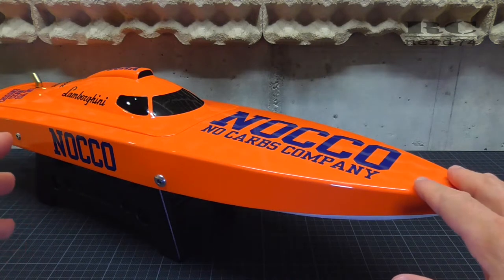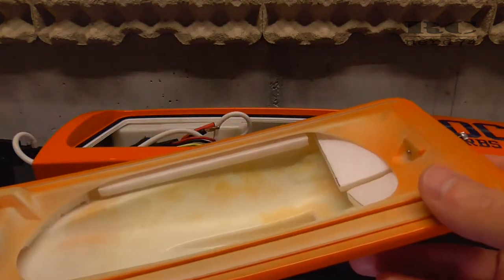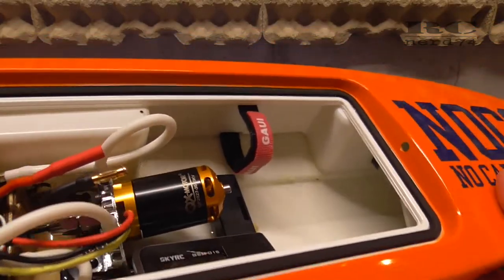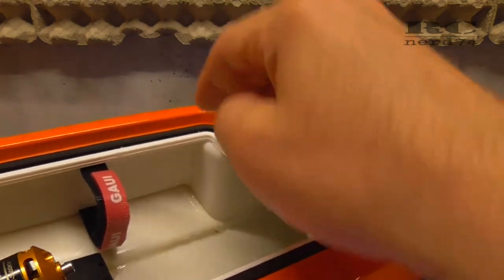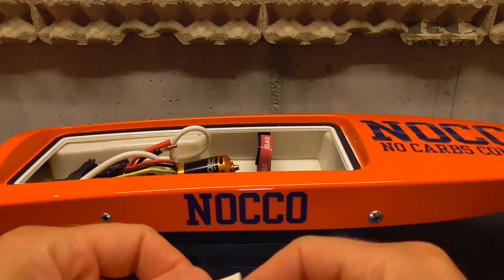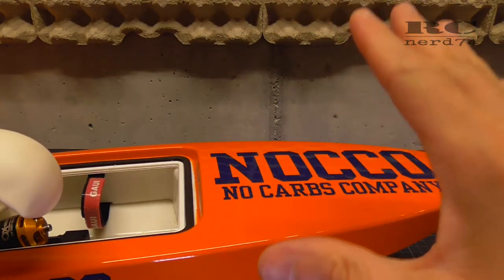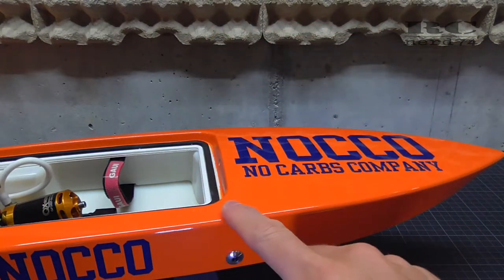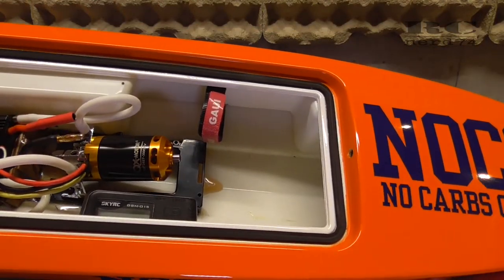JOYSWAY ROCKET 26 BRUSHLESS | UNSINKABLE MOD & GPS TEST RUNS ON 3S & 4S / 76 km/h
This video about my Joysway Rocket 26 includes my first try to make the boat unsinkable. And i also show you some footage of the first GPS runs i did on 3s and 4s setup. Reached 61km/h on 3s and 76km/h on 4s. Still more mods and testing to come. This boat has to be quicker ;o)

3S Battery

4S Battery

Air outlet

Water outlet

Silicon tube white

Drive dog